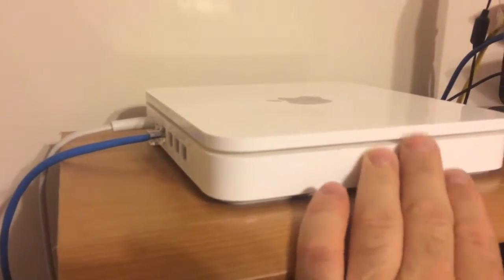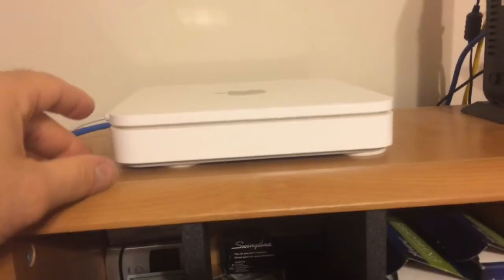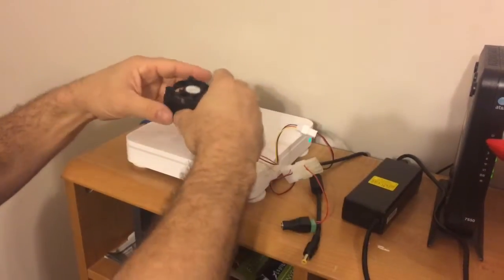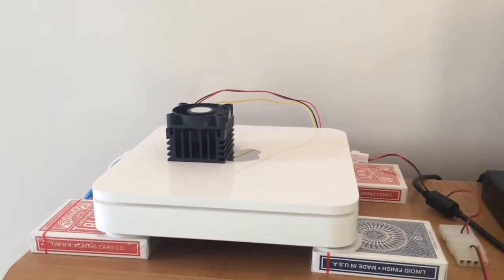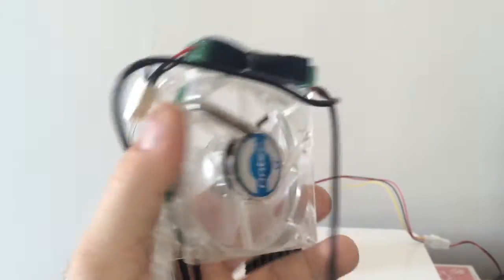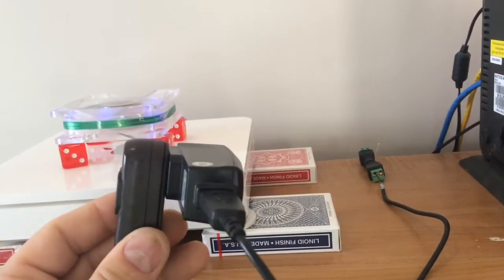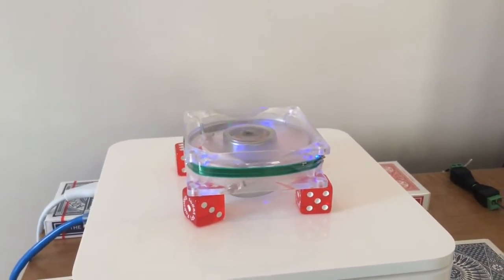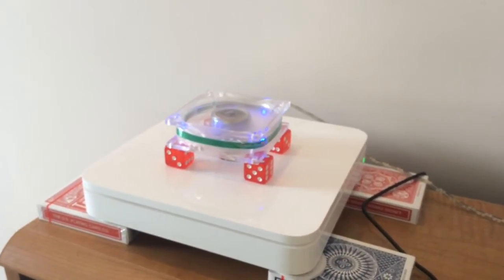Apple Airport Time Capsule OVERHEATING [Quick Fix] - Temporary [KTFG 188]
Apple Airport Time Capsule Overheating Temporary Quick Fix  [KTFG 188]
This is a temporary quick fix for the Apple Time Capsule overheating problem that we encountered.

 I knew from day one this ran too hot and I needed to put a fan on it but only got around to it years later when it started acting up.
Shockingly poor design by apple especially considering the premium price.  Little to no consideration was given to heat dissipation in the design.  Electronics in general and especially electrolytic capacitors are susceptible to premature failure due to excessive heat.

We raised the Time Capsule putting four dice at the corners to allow heat dissipation and airflow on the bottom of the unit. We tried two different 12vdc computer fans but both were too loud and pushed more air than needed.  One would not run on 5vdc while the other would.  We are now driving one of the 12 volt fans at 5 volts with no audible noise and an unbelievable difference in temperature.  Before the Time Capsule was hot to the touch, now it never even gets warm.

We may ultimately have to change out the capacitors on the power supply if not change the entire supply due to the heat damage already occurred.

Apple Airport Time Capsule
Apple Airport Extreme Base Station

A revolutionary backup device that works wirelessly with Time Machine in Mac OS X Leopard
Time Capsule can back up and store files for each Leopard-based Mac on your wireless network
1TB hard drive designed to work with Time Machine in Mac OS X Leopard.
More than just a wireless hard drive, Time Capsule is also a full-featured AirPort Extreme Base Station with 802.11n technology
Works with Mac and PC

Introducing Time Capsule. Automatic wireless backup for your Mac. Time Capsule is a revolutionary backup device that works wirelessly with Time Machine in Mac OS X Leopard. It automatically backs up everything, so you no longer have to worry about losing your digital life. Time Capsule is also a full-featured 802.11n Wi-Fi base station. Every computer in your house can work off a wireless network at blazing speeds. And they can back up wirelessly to the same Time Capsule.
A Leap Forward for Backup
Introducing Time Capsule. Automatic wireless backup for your Mac. Available in 500GB and 1TB models.
One Click. Continuous Backup.
Backing up is something we all know we should do, but often don’t. And while disaster is a great motivator, now it doesn’t have to be. Because with Time Capsule, the nagging need to back up has been replaced by automatic, constant protection. And even better, it all happens wirelessly, saving everything important, including your sanity.
Built for Time Machine.
Time Capsule includes a wireless 500GB or 1TB hard drive designed to work with Time Machine in Mac OS X Leopard. Just set Time Capsule as the designated backup drive for Time Machine, and that’s it. Depending on how much data you have, your initial backup with Time Capsule could take overnight or longer. After it completes, only changed files are backed up--automatically, wirelessly, and in the background. So you never have to worry about backing up again.
 Backup for everyone.

Time Capsule is your one place for backing up everything. Its massive 500GB or 1TB server-grade hard drive gives you all the capacity and safety you need.

Apple Airport Time Capsule, Apple Airport Extreme Base Station, Apple Airport Time Capsule Overheating, Apple Airport Time Capsule Overheating Quick Fix,